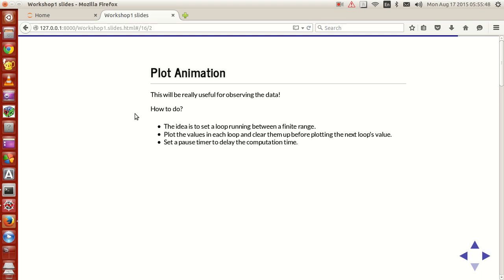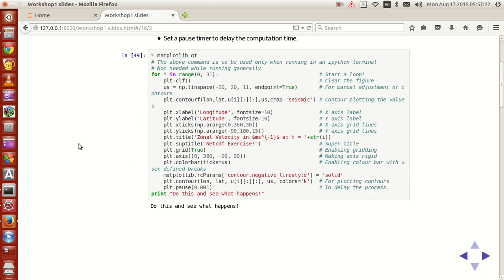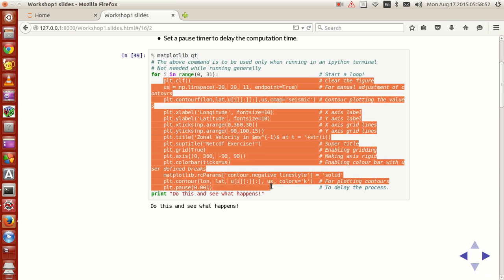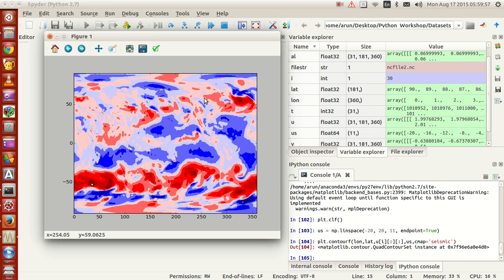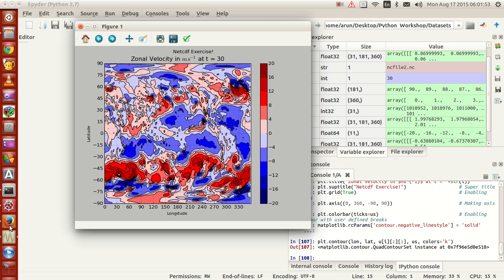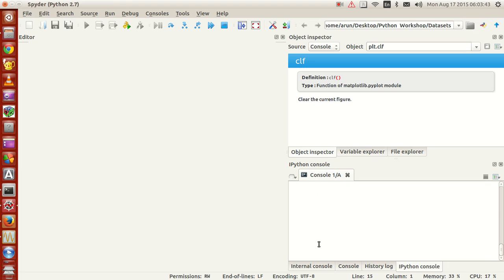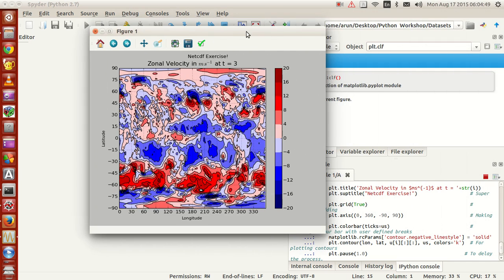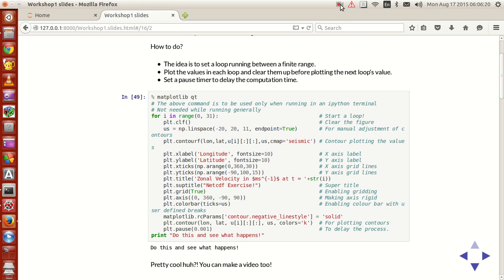Scientific Programming Using Python : 019 : Making Plot Animation Using Python